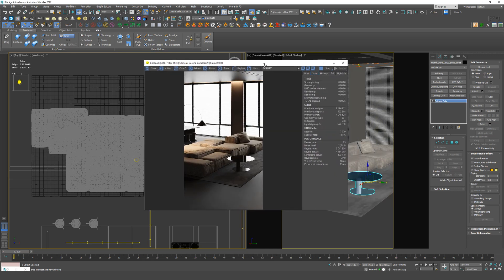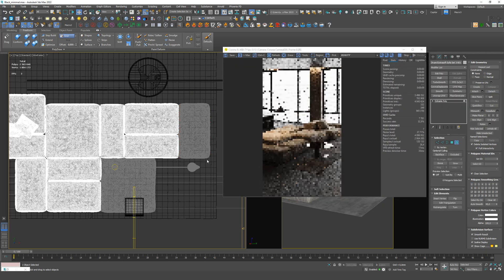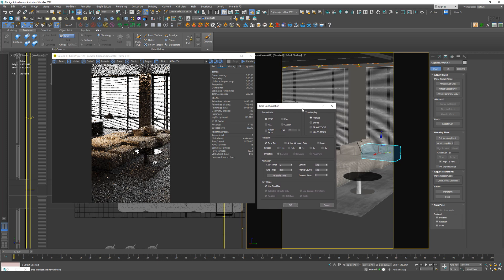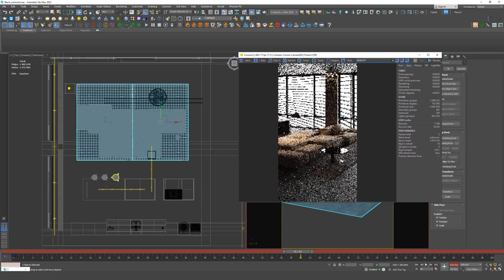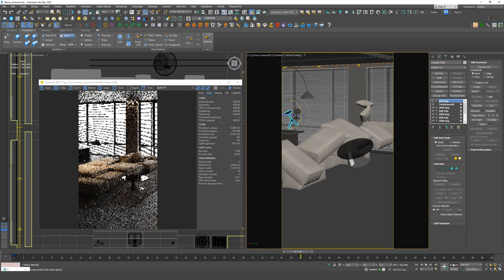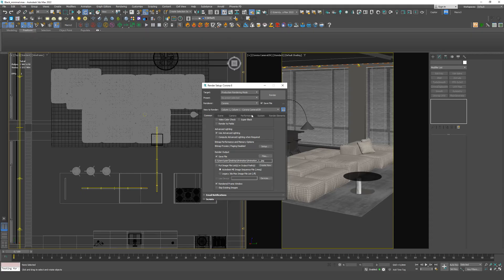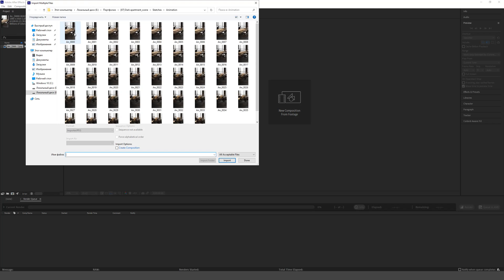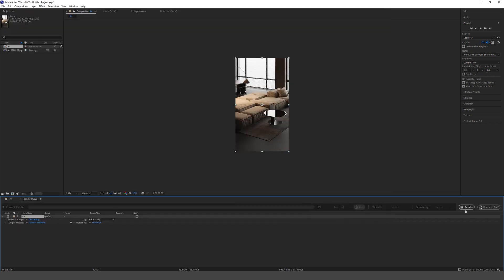Animation with levitating furniture effect in 3ds Max and Corona Renderer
In this video, we'll learn how to create a trendy animation for social media featuring furniture levitating in the air.

It's a very simple, step-by-step tutorial that covers scene setup, rendering settings, and assembling the sequence into a single video in After Effects.

00:12 - Working with models
00:57 - Timeline setup
01:27 - Creating animation keyframes
02:46 - Render settings for animation
03:27 - Combining the sequence in After Effects
04:00 - Rendering animation in After Effects

Create your own animations and tag me on Instagram. I’d love to see them!